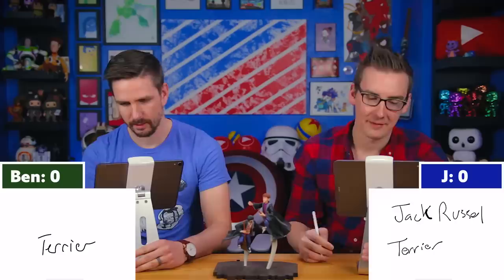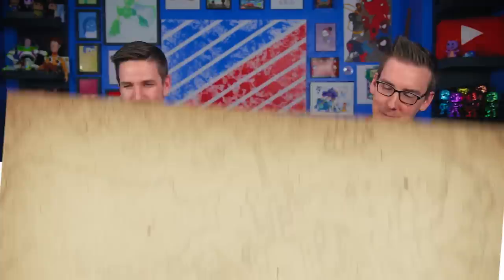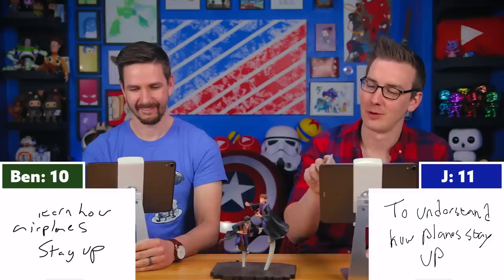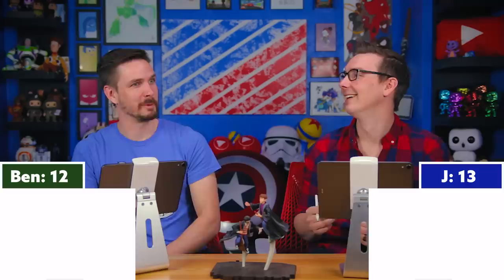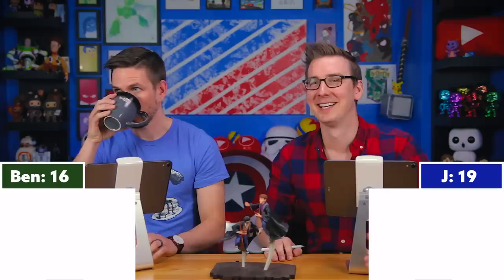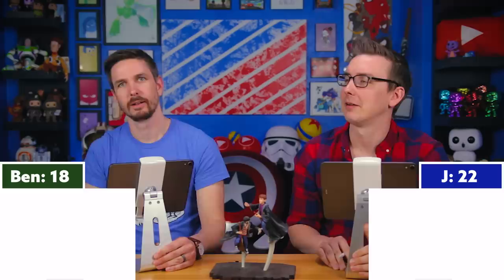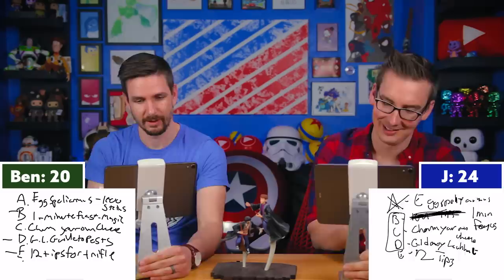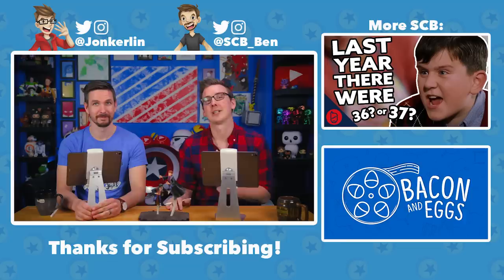J vs Ben: The ULTIMATE Weasley Family Quiz [Harry Potter Trivia]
Today J and Ben face off in the Ultimate Weasley Harry Potter trivia quiz to find out who knows the most red haired family in the wizarding world the best!